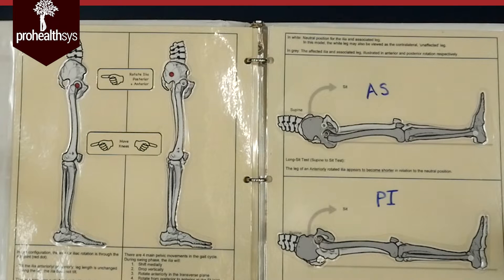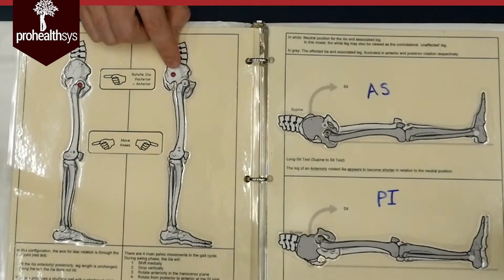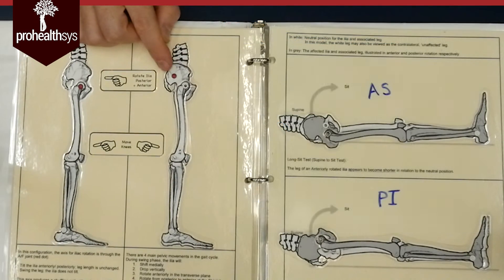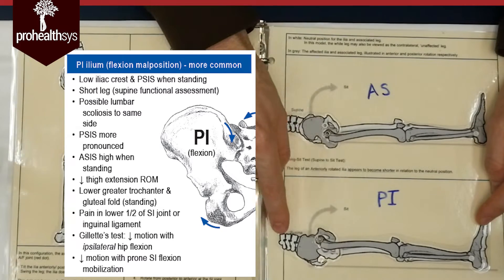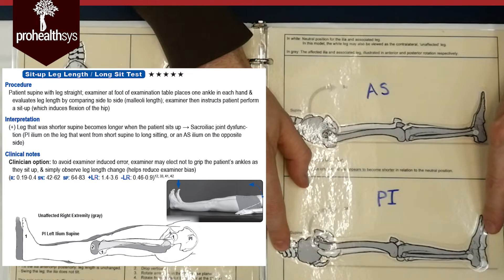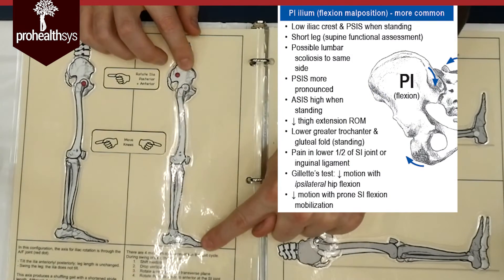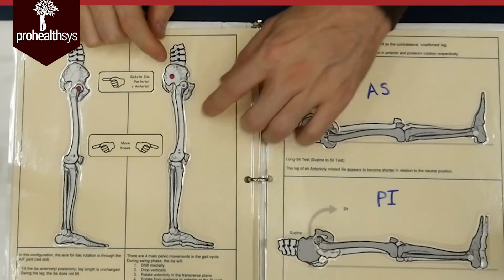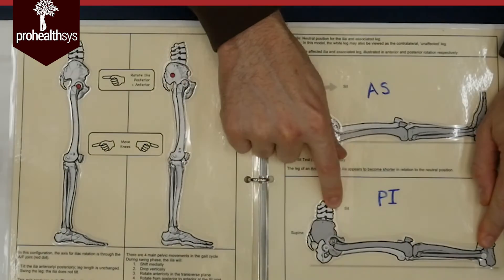SI Motion Long Sit Test Anterior Posterior Pelvic Tilt Dr Vizniak